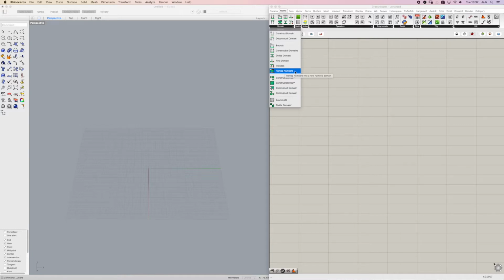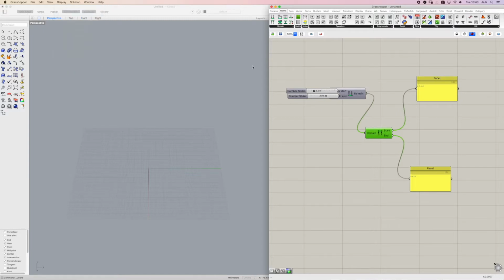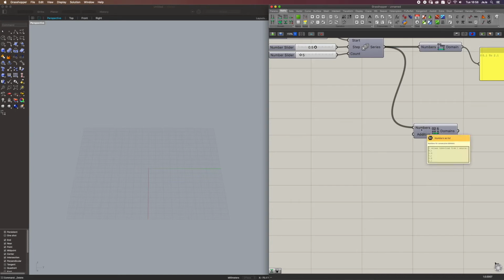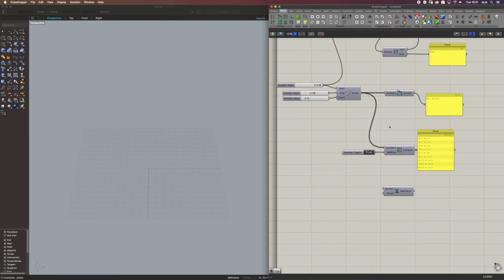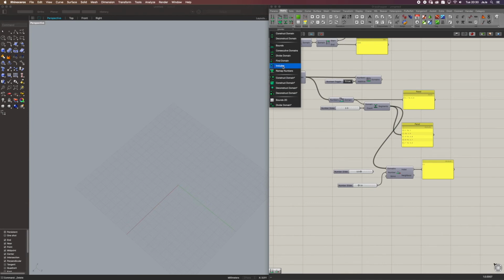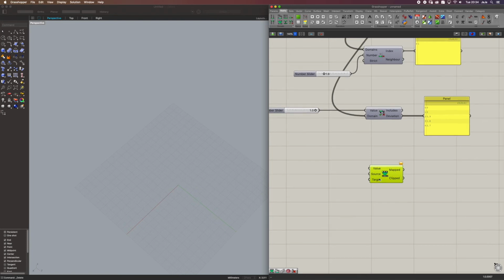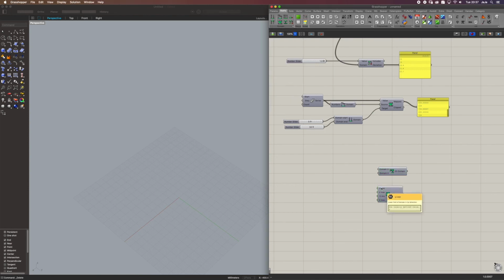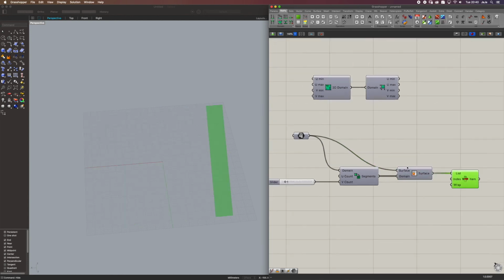Grasshopper 3D Tutorials_Domains fully explained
An extensive introduction to the domains in grasshopper 3d.